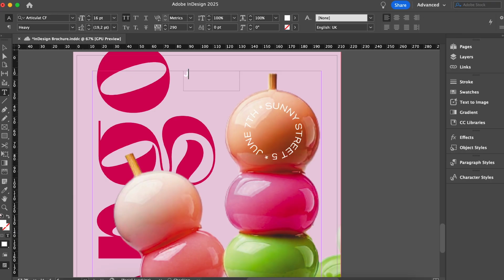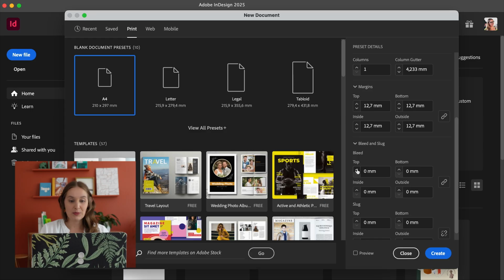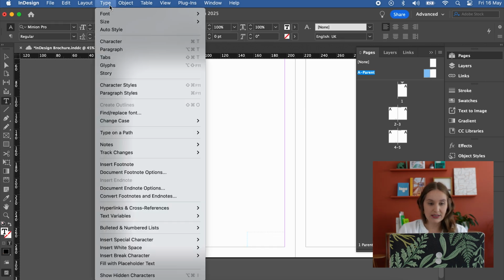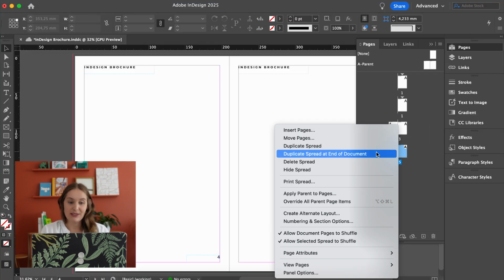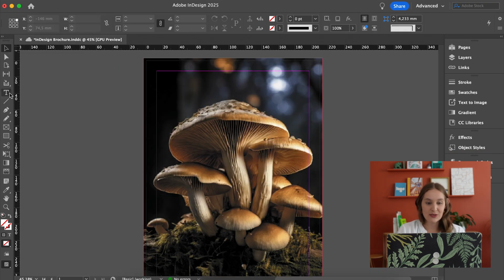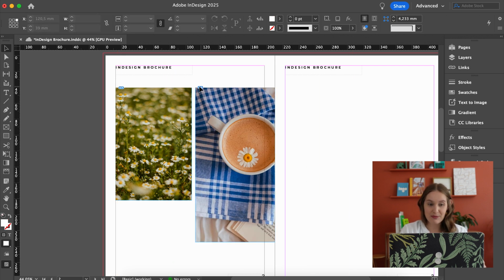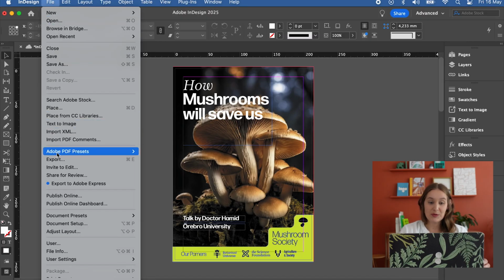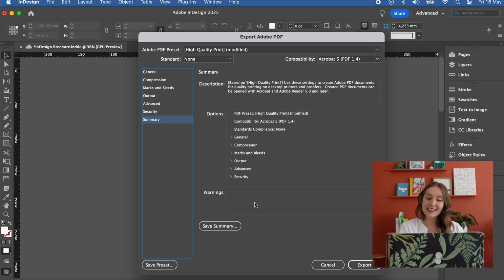InDesign 2025 in under 10 minutes - Parent pages, guides, export settings and more ✨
InDesign is an amazing tool if you work with print, but it can feel intimidating. Come along and learn how to get started and create stunning designs in InDesign 2025 in under 10 minutes.

If you want to keep learning more about working as a designer, check out some of these helpful links:

Timestamps:
00:00 - Introduction
00:10 - Setting up your document
00:45 - What is bleed
01:15 - Parent pages (Masters)
01:57 - Page numbers in InDesign
03:05 - Adding, duplicating and removing pages and spreads
03:18 - Re-arranging pages
03:31 - Switching viewing mode
03:53 - Adding a design grid
04:15 - Adding text
04:51 - Adding images
05:13 - Embedding images
05:26 - Styling images (rounding corners, rotating, rearranging)
05:55 - Creating graphics in InDesign
06:12 - Exporting your design